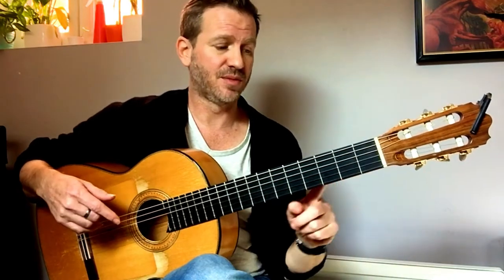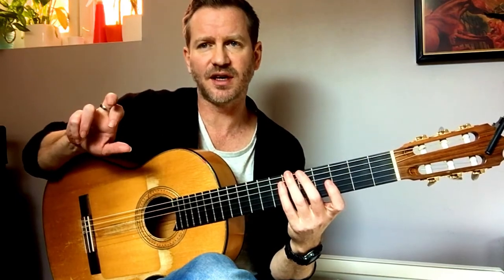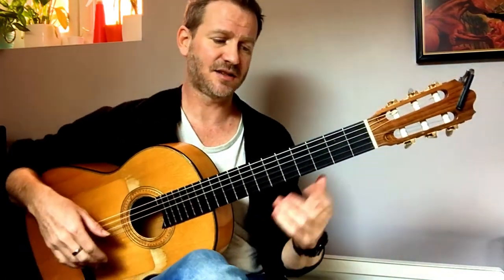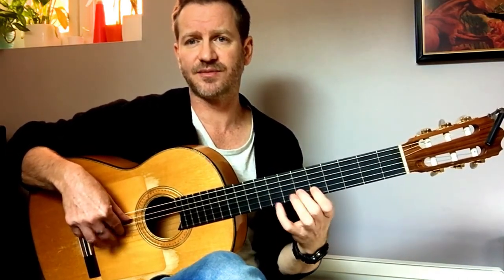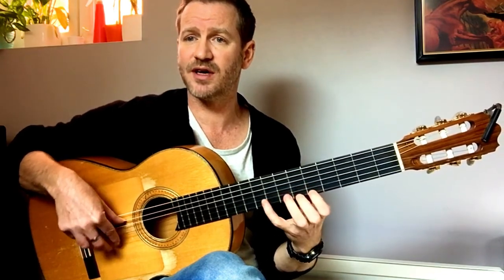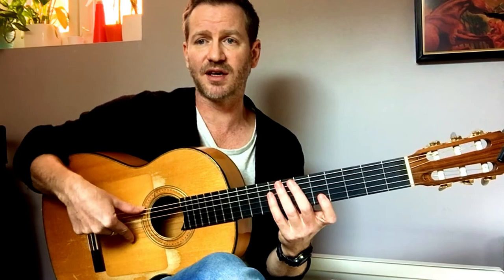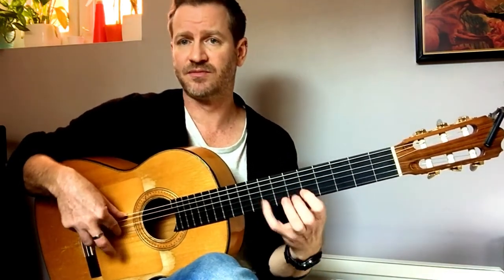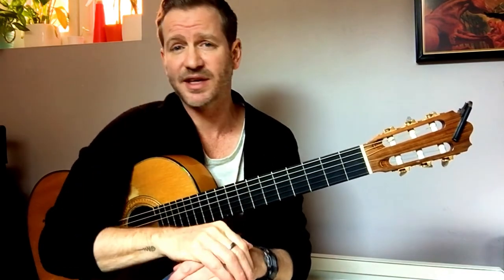Exercise for playing lead with your fingers.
Here’s something to work on. It’s often hard to come back down a scale/melody with the second finger. So we can practice little ideas in odd numbers so that we swap the starting finger each round. Once you get the idea, make up your own versions and apply it to your playing.
Cheers